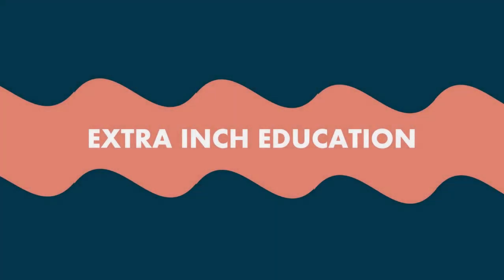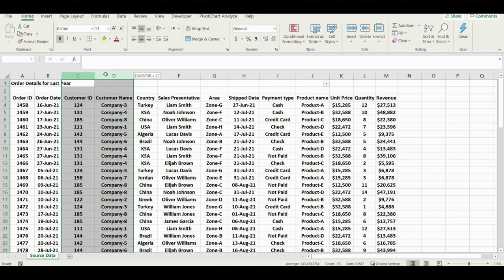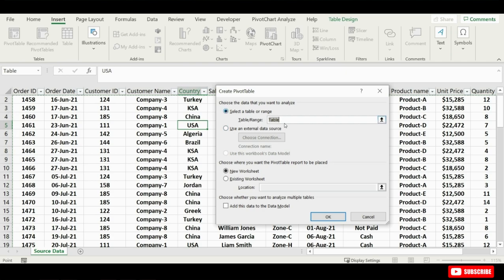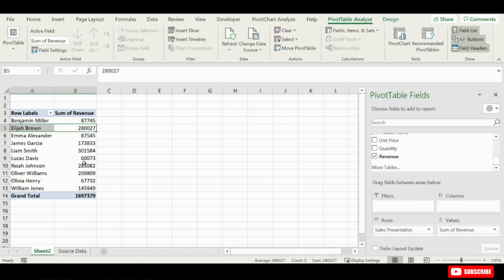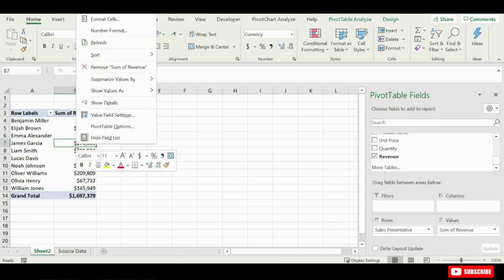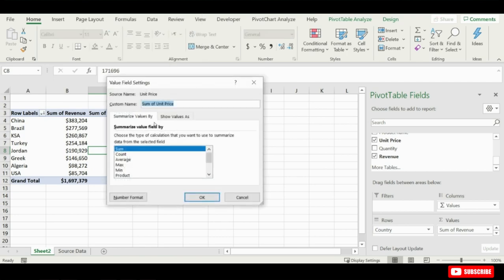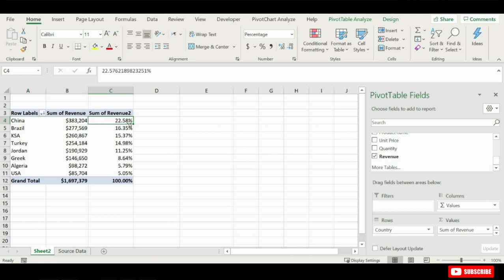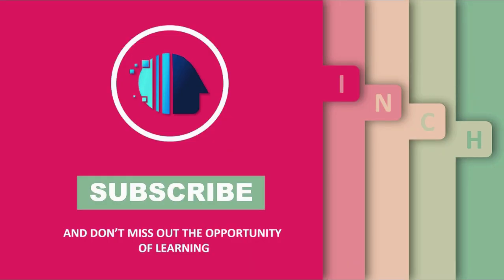Pivot Table Excel Tutorial - Create Reports faster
Welcome back to extra inch education tutorials. This video is about using pivot tables, you may be worry and think this will be complicated, but the truth is that Pivot Tables are very easy to use and don't require any complex formulas.

If you complete watching this video, then you will be professional in the basics of using pivot tables and you will have the ability to create reports faster.

A PivotTable is an interactive way to quickly summarize large amounts of data. You can use a PivotTable to analyze numerical data in detail and answer unanticipated questions about your data. A PivotTable is especially designed for: Querying large amounts of data in many user-friendly ways.
A Pivot Table is used to summarize, sort, reorganize, group, count, total or average data stored in a table. It allows us to transform columns into rows and rows into columns. It allows grouping by any field (column) and using advanced calculations on them.